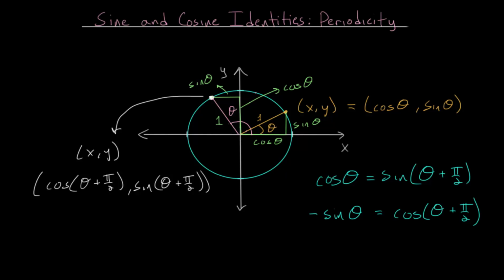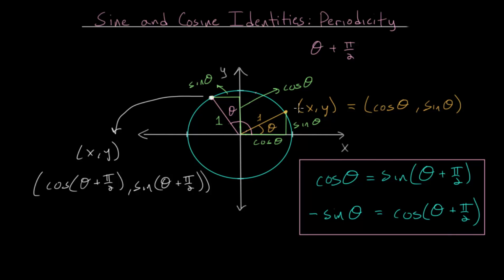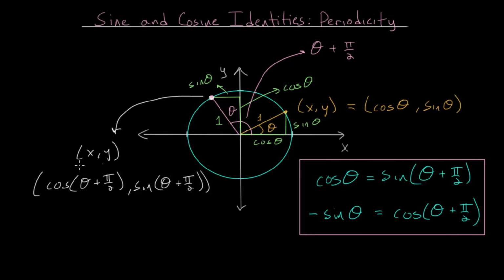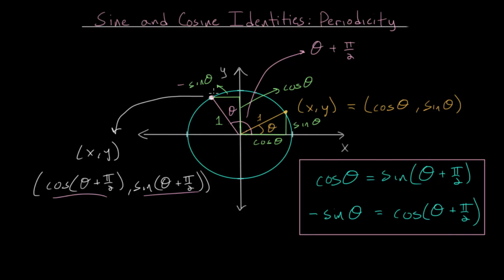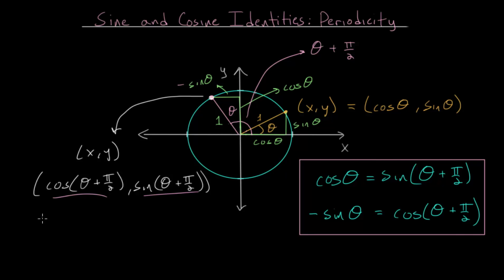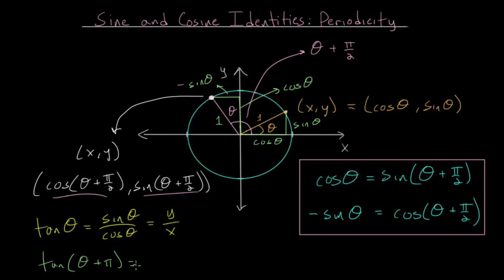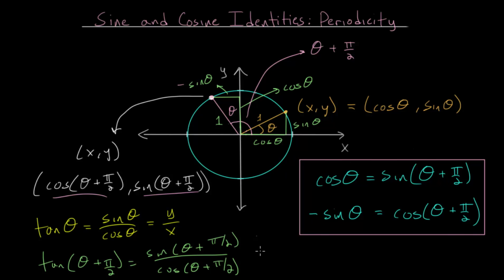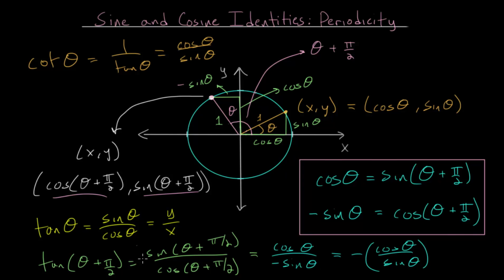Tangent Function Periodicity Identity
This video introduces the periodicity identities for the tangent function. Essentially, this looks at what happens when the angle is shifted pi/2 radians or 90 degrees,

The general strategy is to start with a ray on the unit circle that has an angle theta. The ray and angle are then shifted by 90 degrees or pi/2 radians. Basically, the right triangle formed originally is shifted by 90 degrees, but still has the same values for its two legs. These values can then be compared to the (x, y) coordinate of the shifted ray.

The tangent function is equal to the ratio of the sine function to the cosine function. Using the identities for sine and cosine with pi/2 radians added to the angle theta, it can be shown that the tangent at this new angle is equal to the opposite of the cotangent function at the original angle, theta.

Khan Academy exercise to practice:
1. Trig Identities from Reflection and Rotation

EulersAcademy.org